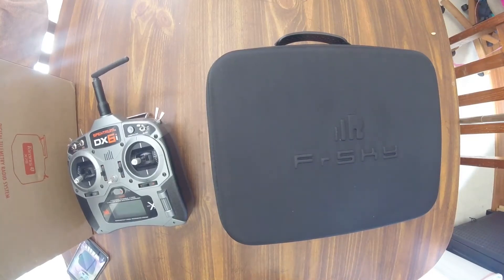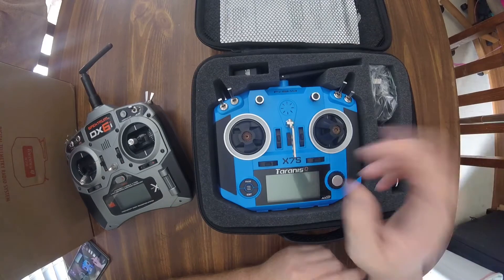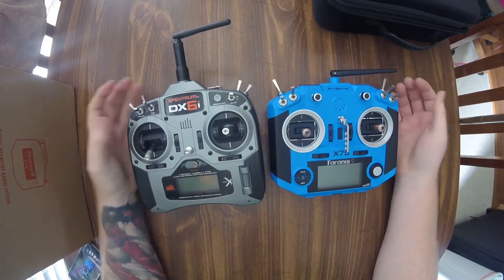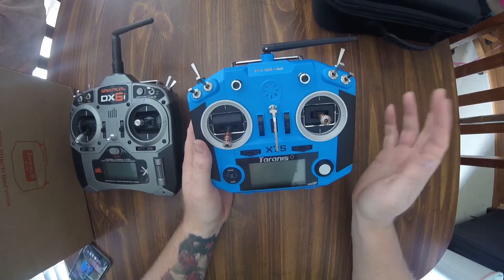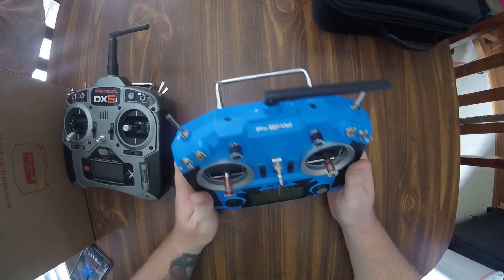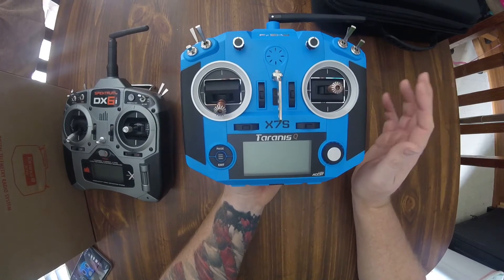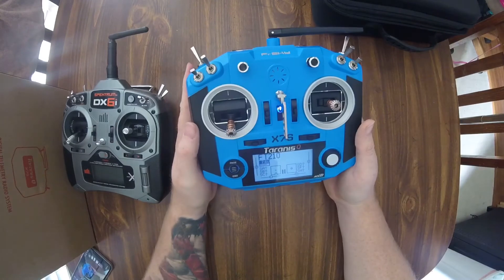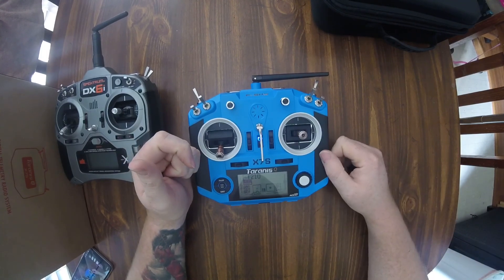Tanaris QX7s first impressions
This is my first impressions of the qx7s coming from a Spektrum DX6i

I’m an official convert this radio is awesome everything about it is top notch and very easy to use once you learn it

I also want to give a VERY big thank you to Droneracer101 for the awesome giveaway if it wasn’t for him I wouldn’t have had one of these awesome radios. The dx6i that I have a friend actually gave me so I could get into the hobby.

If you would like to help and support my channel here is my PayPal every bit helps and will start pushing out more videos when I can thanks for you ur support

Link for the winner giveaway where I won this awesome radio